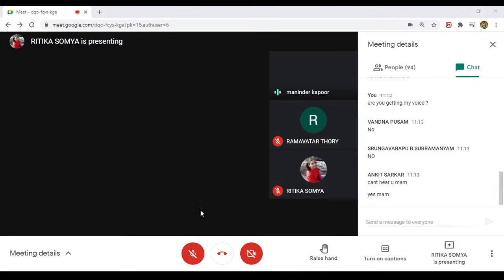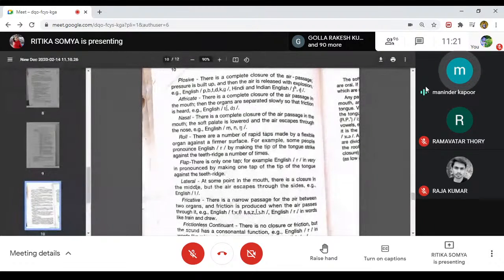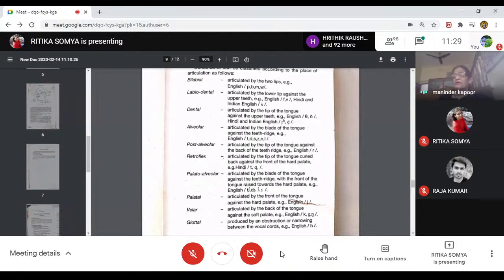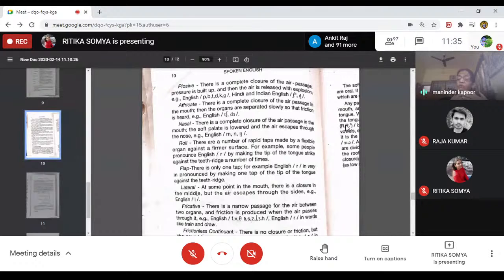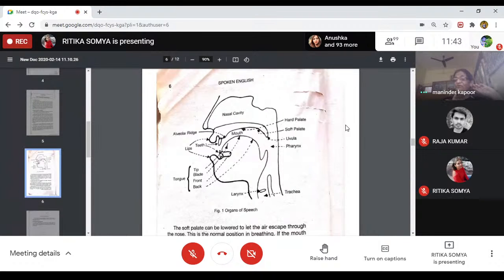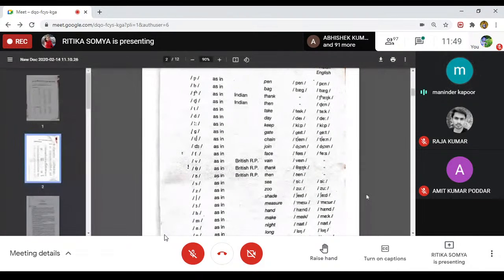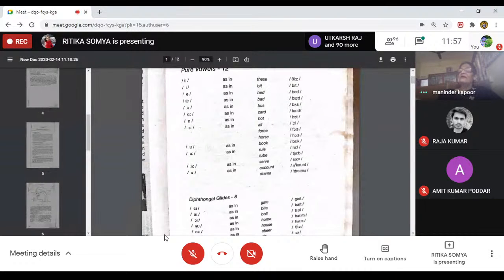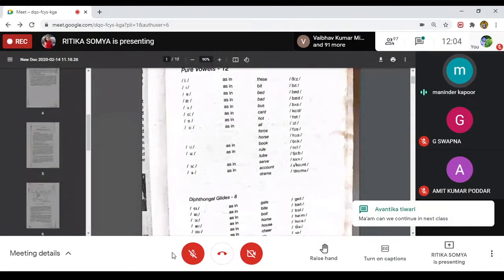English Class | 23rd feb